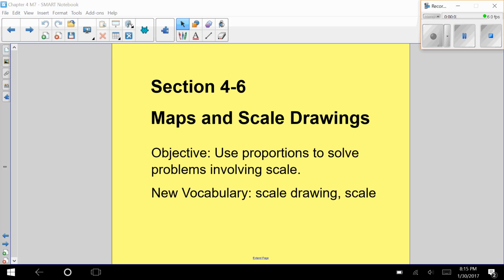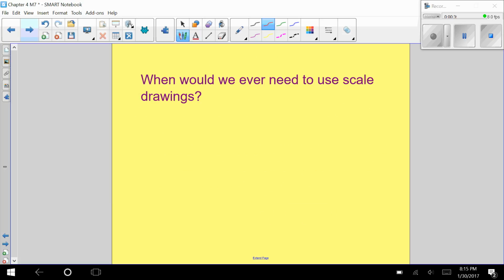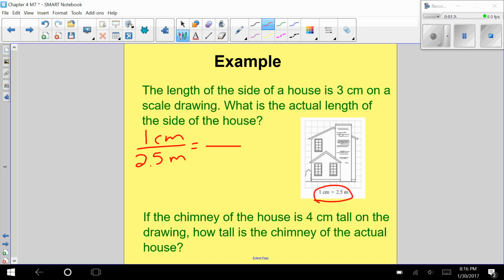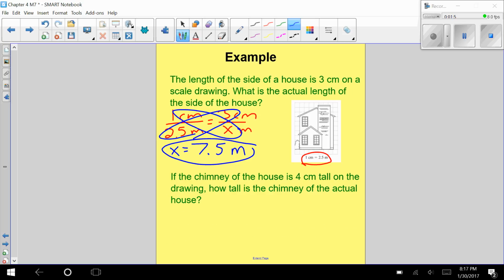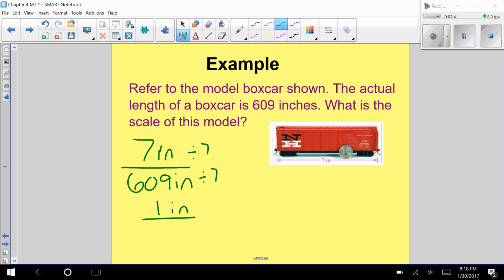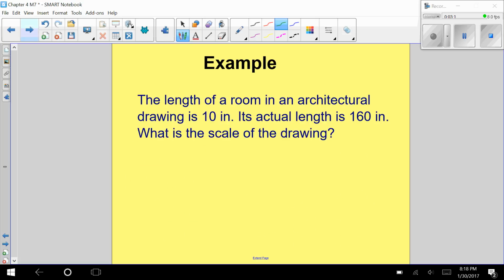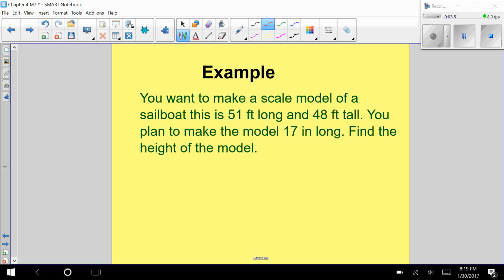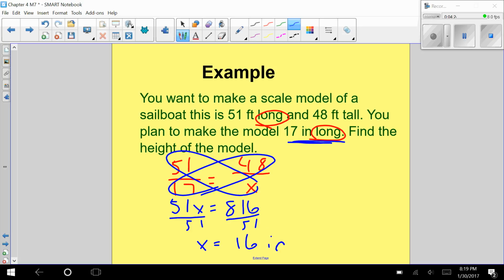M7 4 6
Maps and Scale Drawings